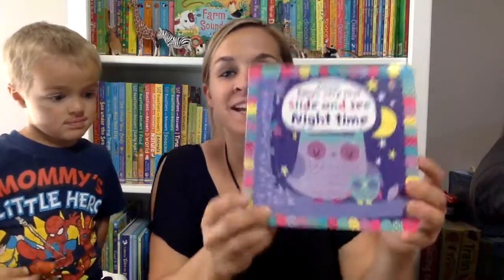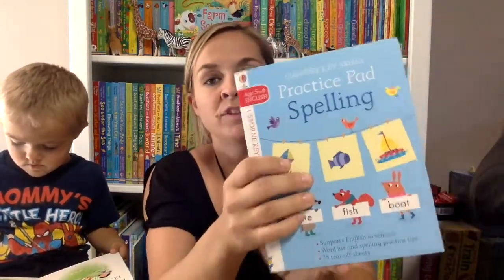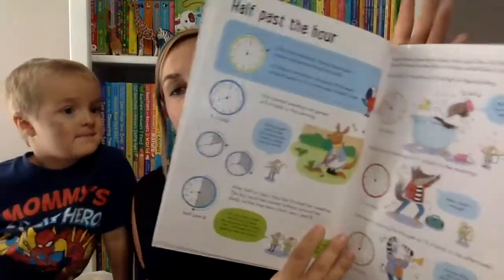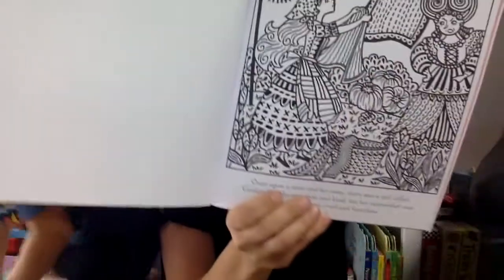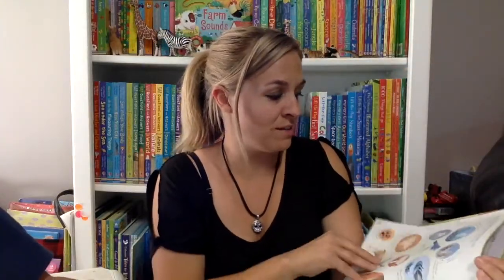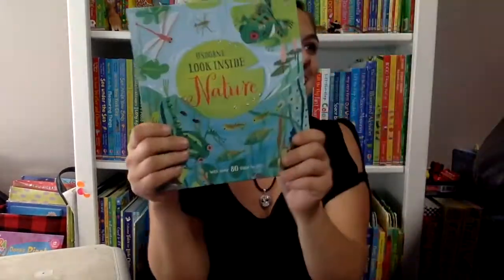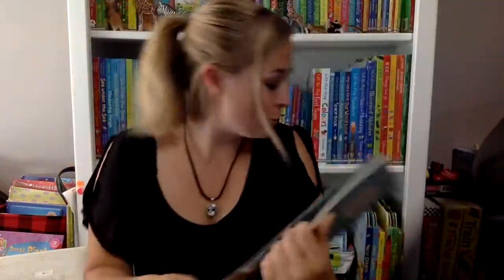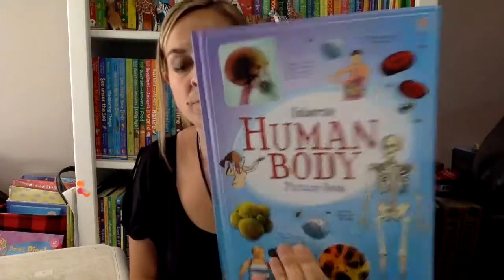Usborne's July 2018 New Releases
Have a look at these incredible new releases for July!!

If you see something you must have (and there are a few!) feel free to shop on my